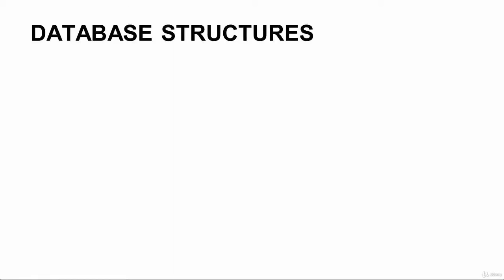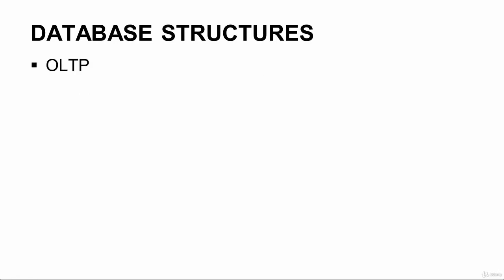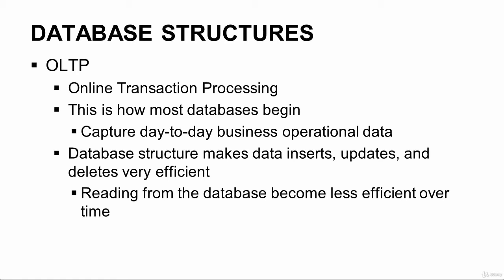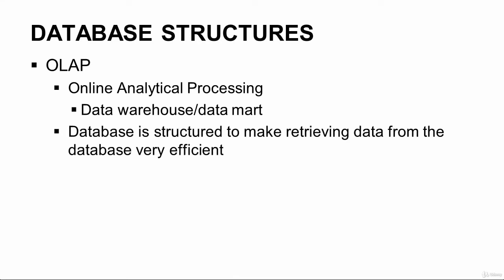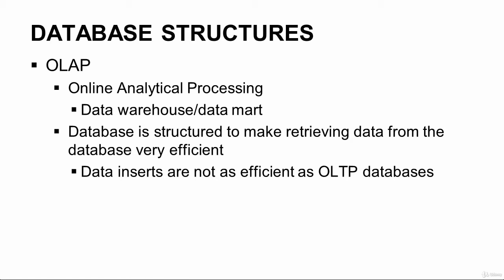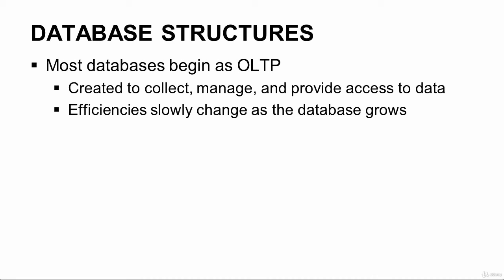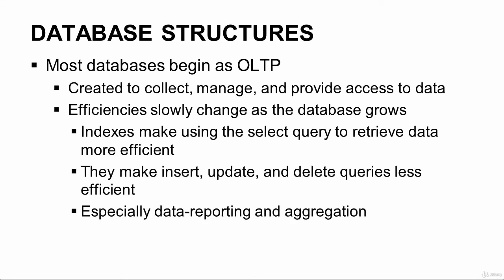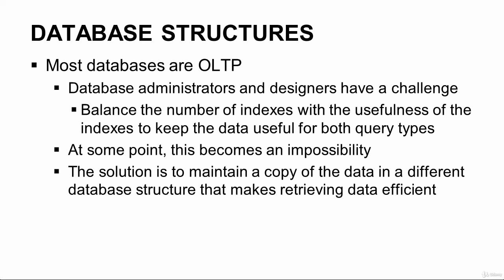Microsoft SQL Server 2016 Certification 70-764 - Database Structures